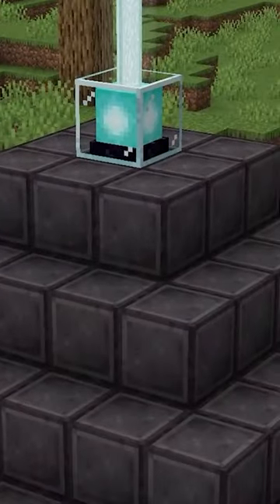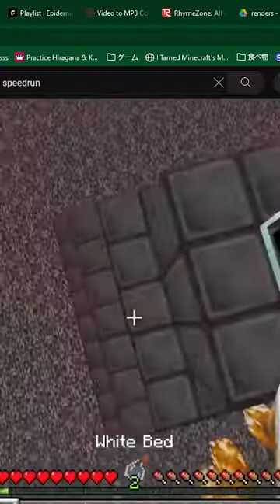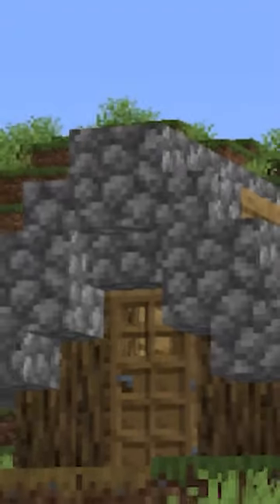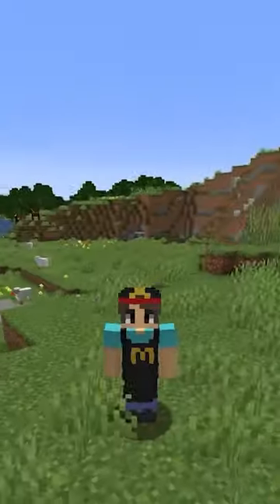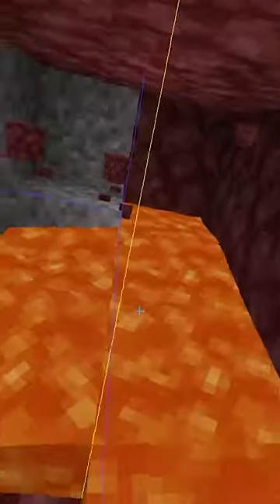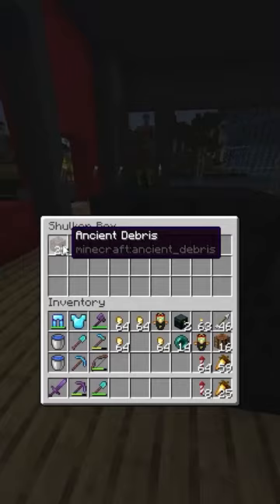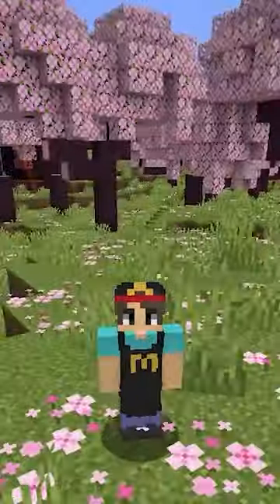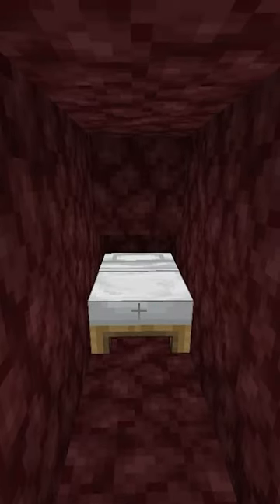I Built a Netherite House In Survival Minecraft LOL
*description of video B)*

I STREAM NEARLY EVERYDAY ON THIS CHANNEL!!
COME WATCH!!

Like ParrotX2 videos and the LifeSteal SMP, a Minecraft Server Not like Dream SMP or Tommyinnit or Technoblade or any other Dream SMP members. This SMP is like LifeStealSMP and OneTrySMP, this is the hardest Minecraft Sever ever! and it is also a lore-based server in the MCYT community. I hope you enjoy this video, a true Minecraft hardcore server. Not only that, this server has the elements of school SMP and lifesteal SMP, but everything is Hardcore. This is a Hardcore SMP server.

This series is inspired by Wadzee, sandiction and Luke TheNoteable Series, as well as Mumbo Jumbo and Grian on the Hermitcraft server. However, instead of it being Wadzee, Luke, Mumbo Jumbo, Grian, sandiction, it's actually just Rzmoose. I like to make Giant Mega Builds, and this is similar to a Custom Minecraft Challenge video, except the Custom Minecraft Challenge is to survive.